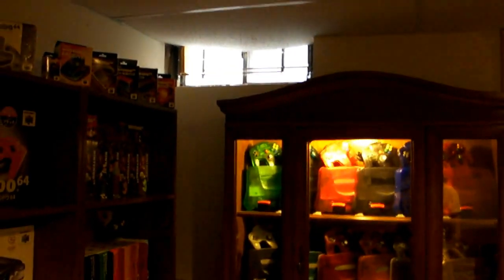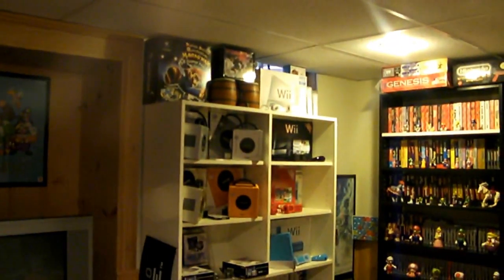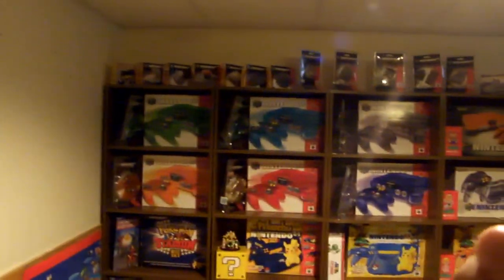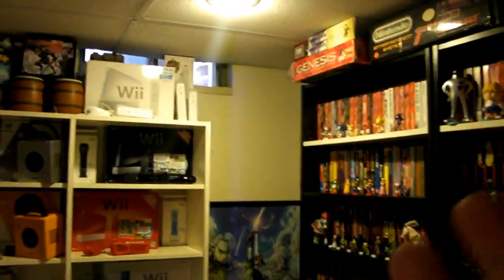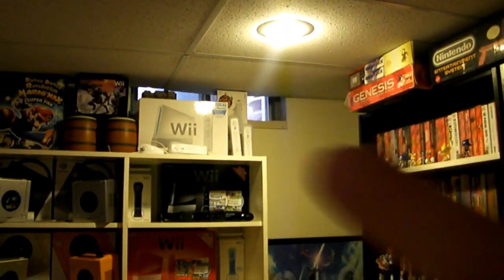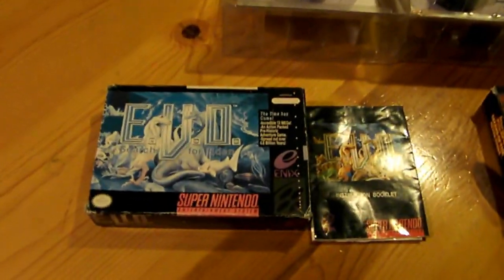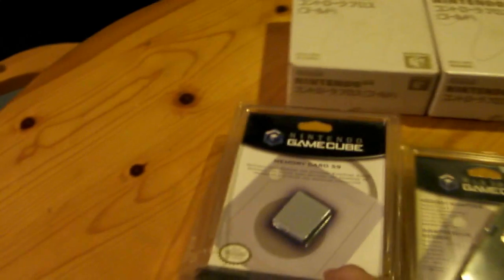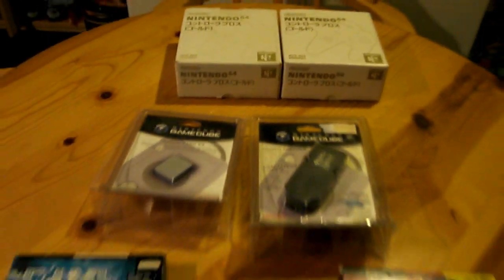Collecting Tips 101: Tip #20 Stay Away From Sunlight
Much like some mythical beasts, game boxes, plastics and virtually anything over time will be affected negatively by sunlight.